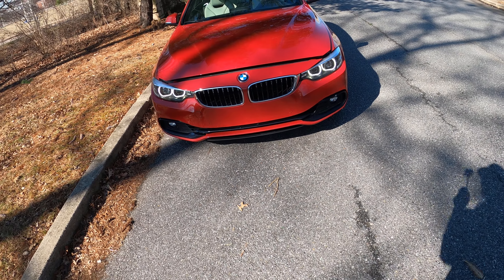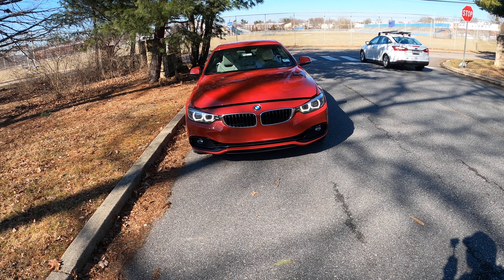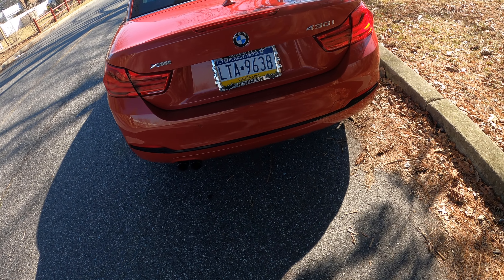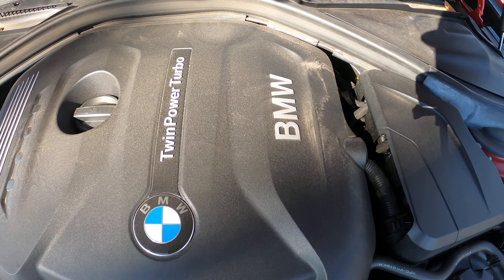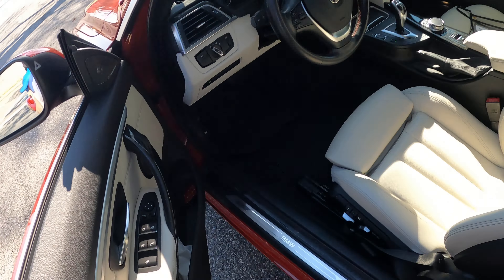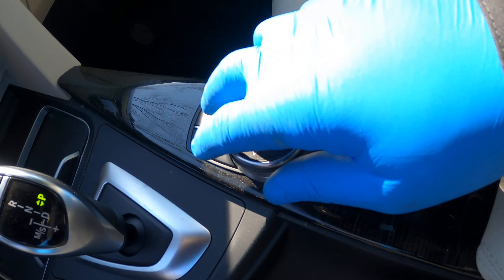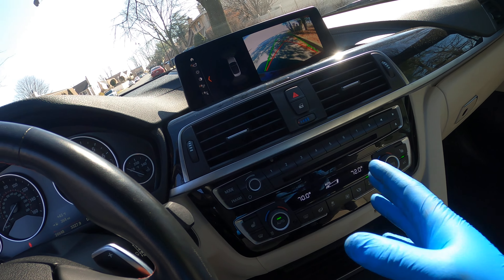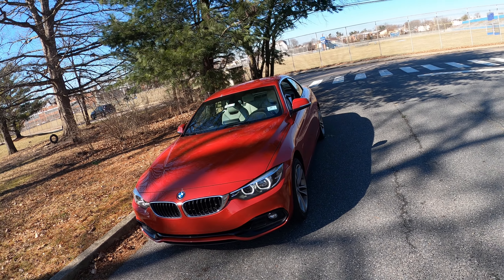19' BMW 430i 2.0L TurboCharged